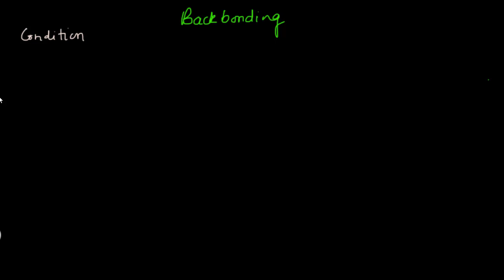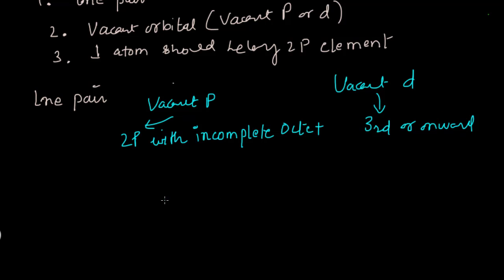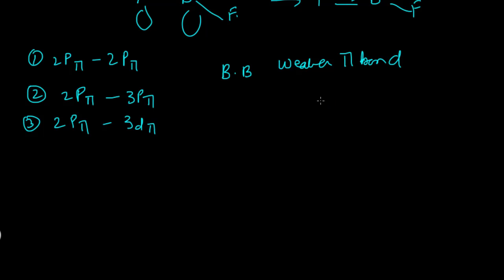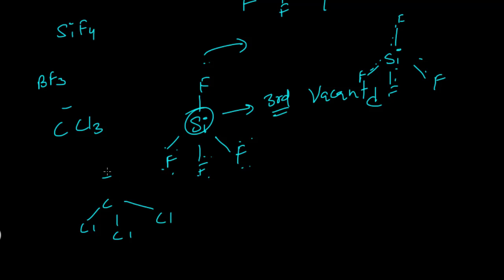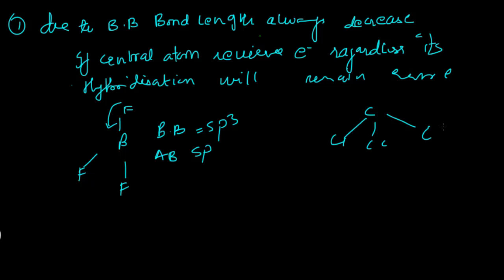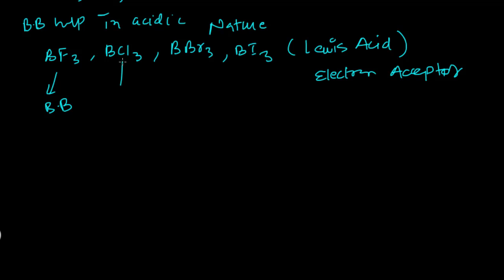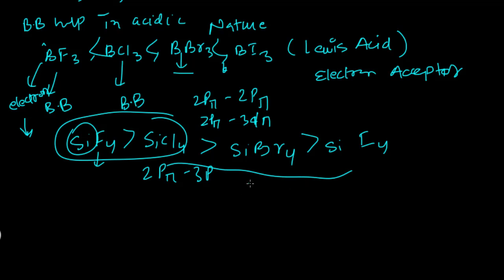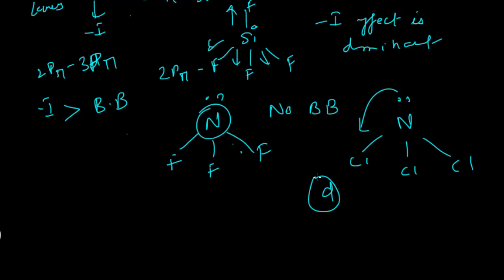Backbonding Explained in Very easy step by step manner| Inorganic chemistry